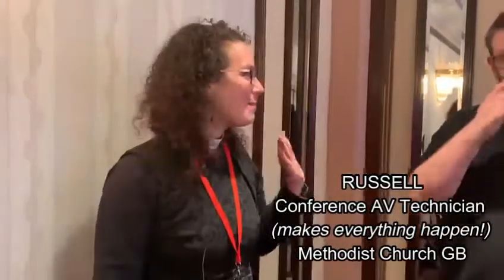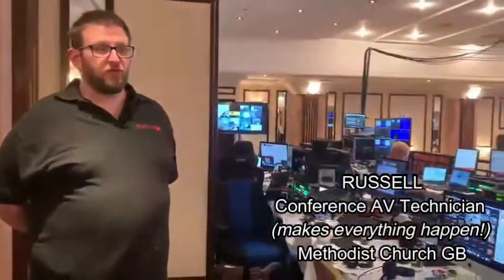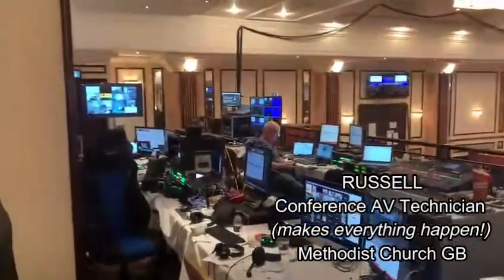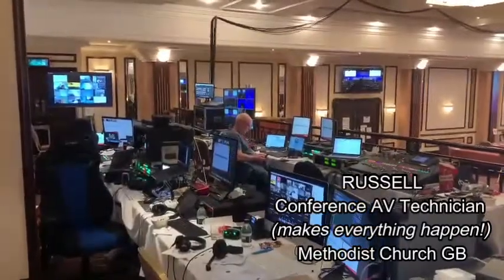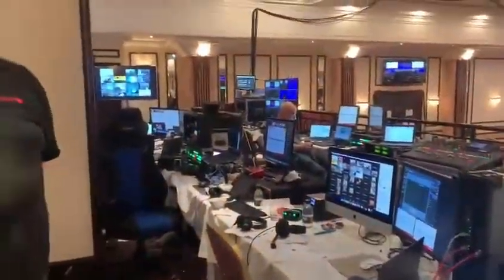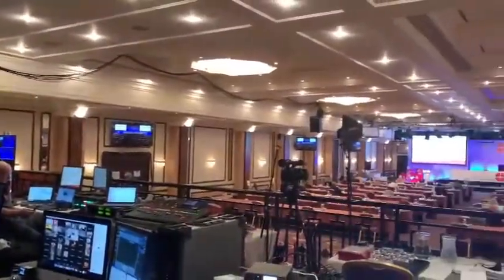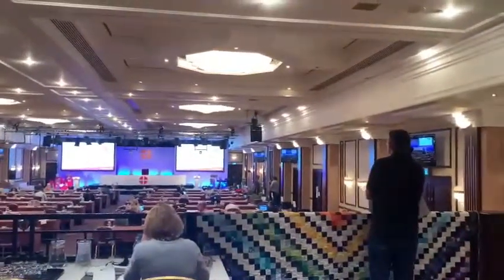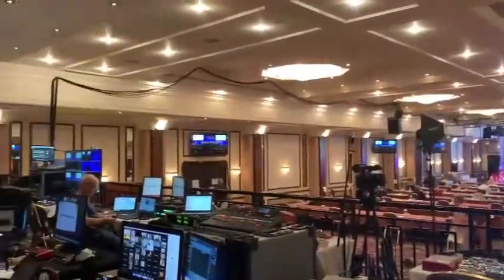08 From our own Correspondent Revd Jenny on the Conference 2021 08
Behind the scenes with RUSSELL: Technical ZOOM and Audio Visuals and Links. (He does the magic!)
From our own Correspondent   Revd Jenny on the Conference 2021 08